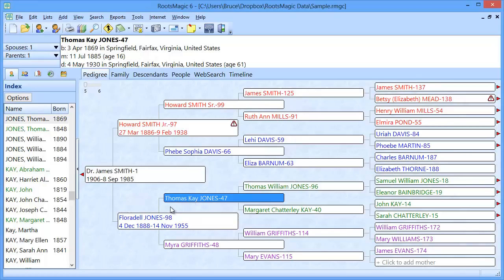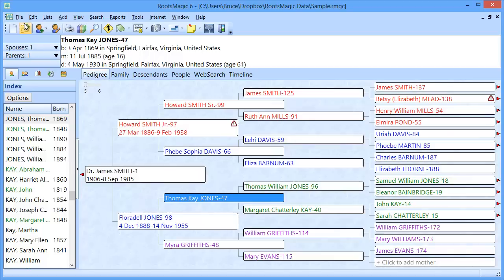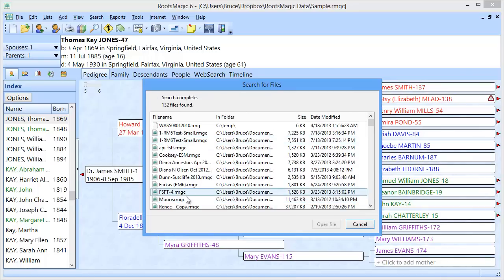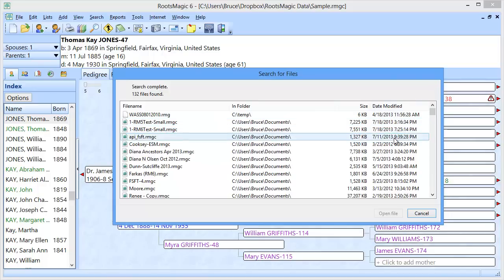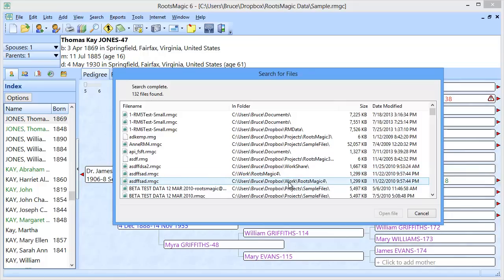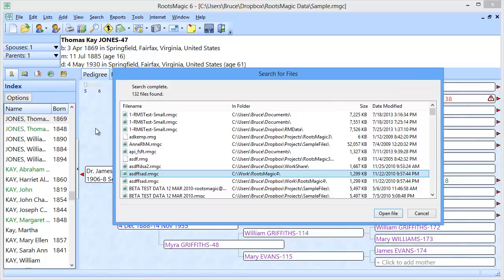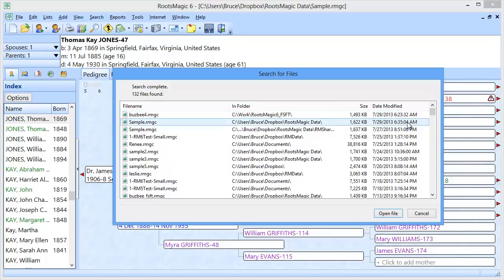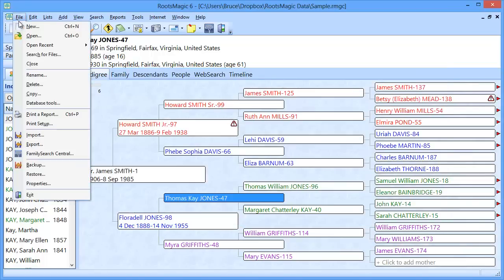Searching for Duplicate RootsMagic Databases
Learn how to check whether you have more than one copy of your RootsMagic database on your computer.